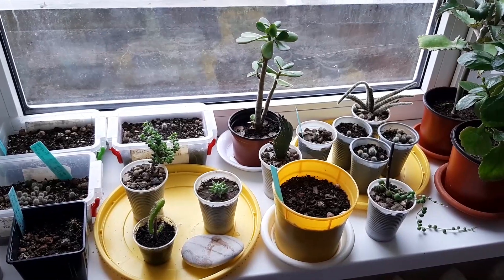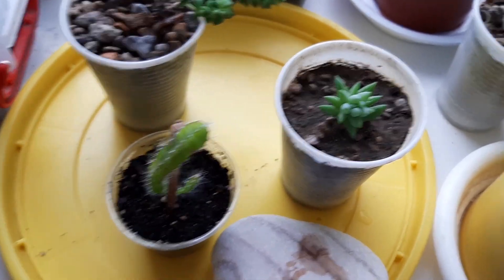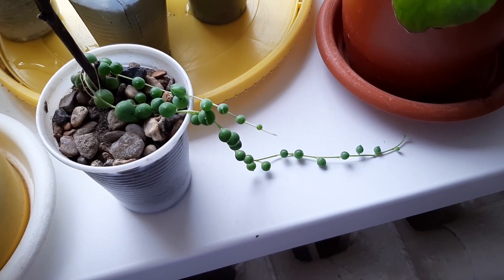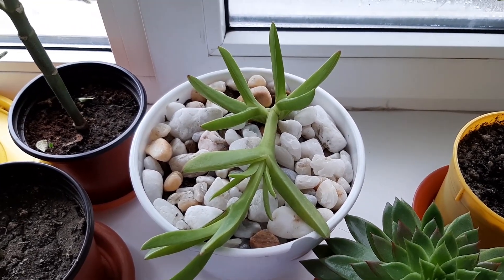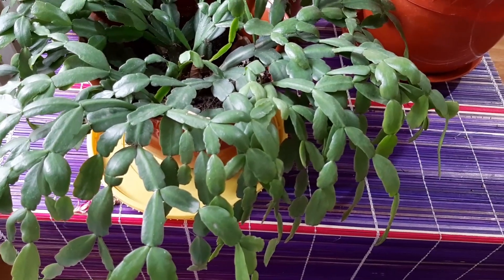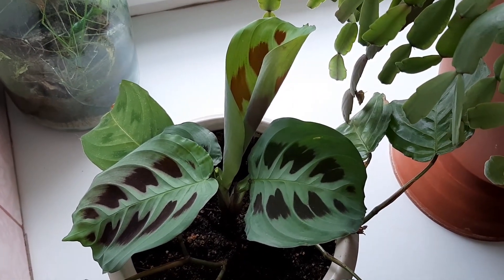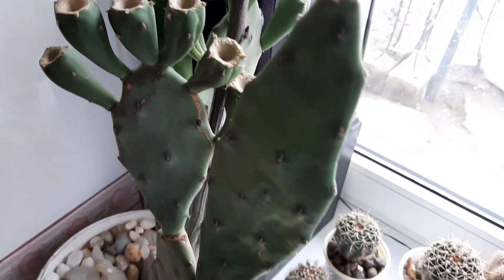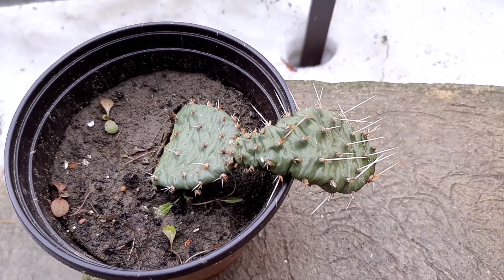My cactus and Succulents update 🌱🌵 February 2019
Hi plant lovers, I show you today update on my cactus and succulent plants in february 2019. My plants are doing well.